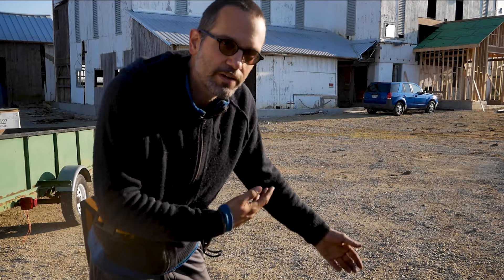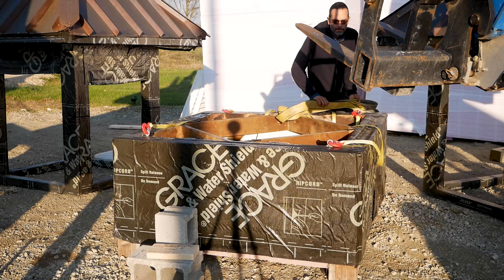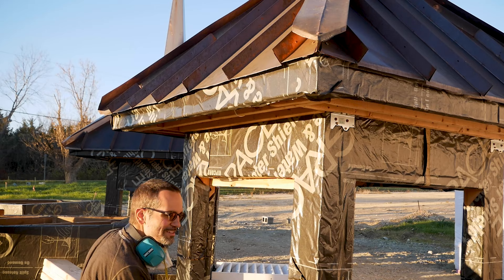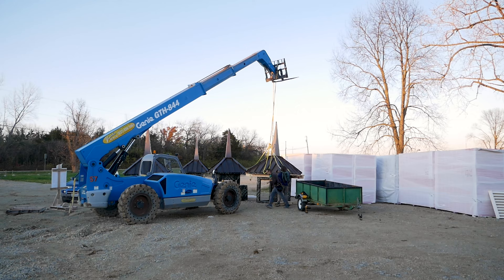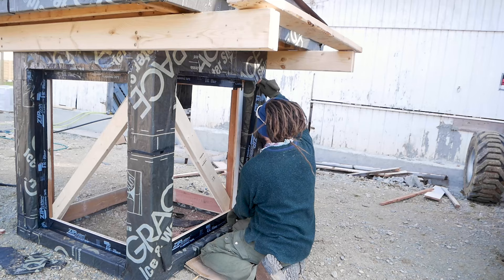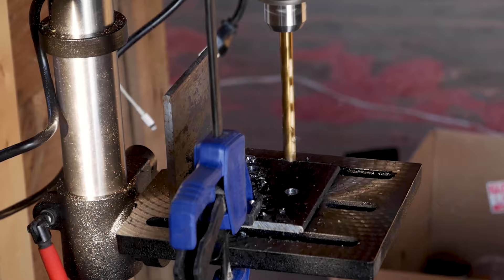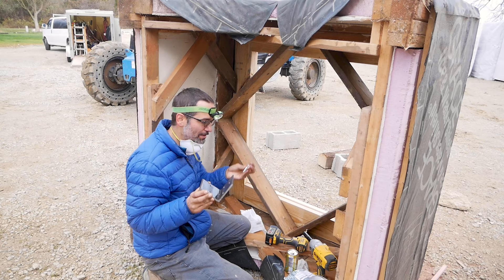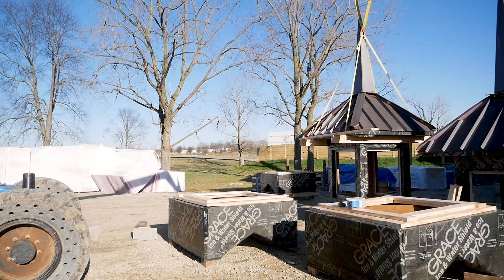Assembling the Bicentennial Barn Cupolas - Cupolas #7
The Cupolas are one of the most striking architectural features on The Bicentennial Barn. We are determine that our new cupolas be even better than the originals. Today we work on assembling the base and the top of a single cupola on the ground. I affix a slip, eyebolts, and nylon straps to lift the massive cupola and move it around. We then build temporary cupola windows, and additional cupola mounting hardware from heavy steel angle. These cupolas weight over 900 pounds each to the assembly is critical to getting them safely on the roof. This whole process is also under major pressure because we have a crane coming in a few days to mount the cupolaso n the roof of The Bicentennial Barn. Enjoy!

This is the seventh episode of a playlist about the cupolas for our Barn Restoration TV Show!

Please support our efforts to save The Bicentennial Barn by watching our full videos and clicking like!

About the Barn
There aren’t many barns like this one left. We have already lost the majority of Ohio’s barns. It is a bank barn and it is well over 100 years old. This old white barn is made of post and beam construction with all original timber framing intact.

Goals for The Barn:
We want to host barn weddings and we believe we can convert this barn into one of the top barn wedding venues in the country. We will preserve the original timber frame and siding, while making it fully heated and air conditioned. As a wedding venue, the barn will accommodate up to 290 people. We eventually hope to add farm wedding and agritourism elements.

The ThatsMyProperty Channel is a Husband and Wife duo learning property development by the seat of our pants. We are currently attempting to save and renovate The Bicentennial Barn, our biggest project to date. We will also be starting a multifamily housing effort soon.

About Us
We have been flipping, selling, and renting distressed houses in the Dayton Ohio area since 2012. We are new to property development and vlogging as we go. Converting a 100+ year old agricultural structure on a land with no utilities into a fully conditioned high occupancy structure is proving to be the most difficult project we could have picked. In the end we hope to learn a lot and have one of the best rustic wedding venues around.

Rent the Barn?
Please keep us in mind if you are looking for wedding venues and wedding reception venues! We are now taking bookings for May 2022.